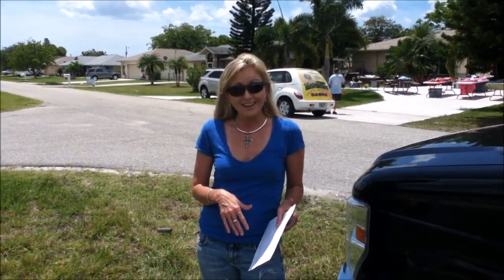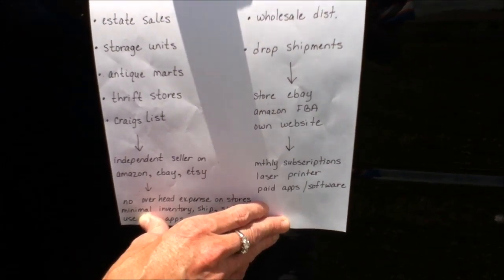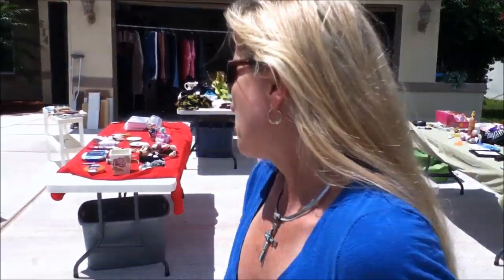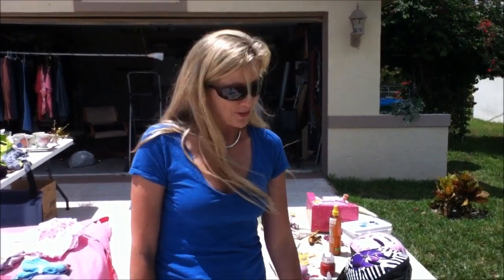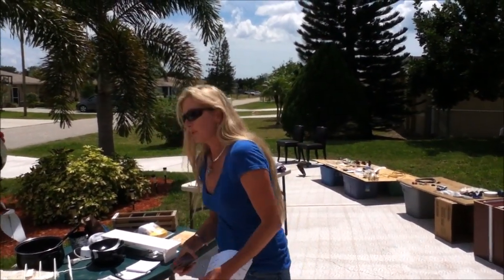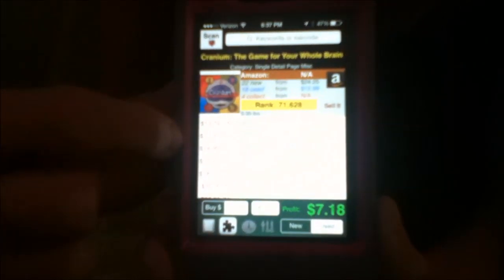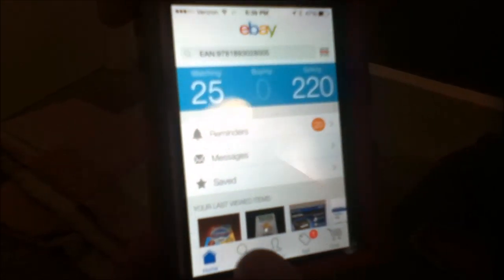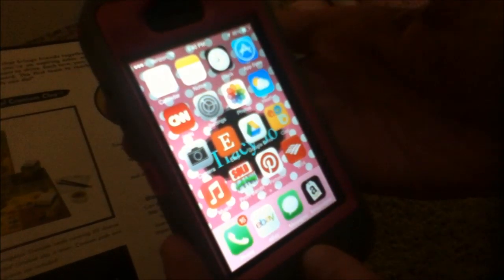Step 1: Getting Inventory- Going To Garage Sales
Go with me to a garage sale and discuss the different means of gathering inventory.